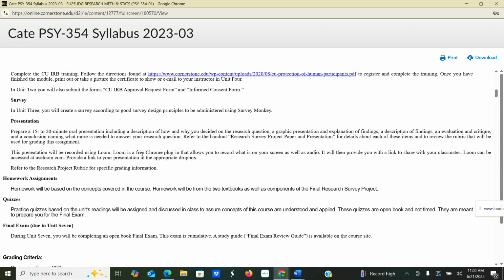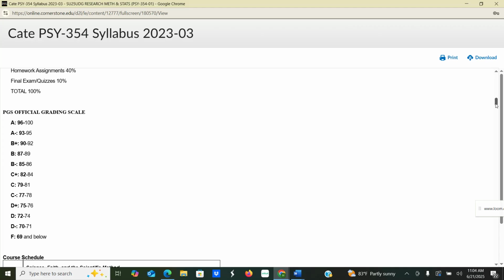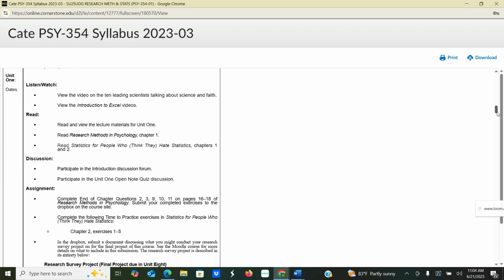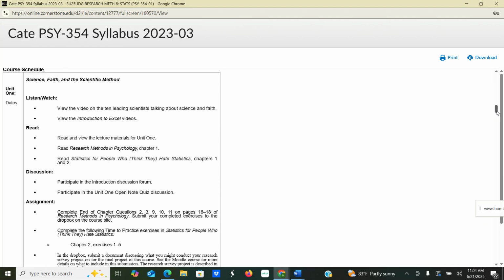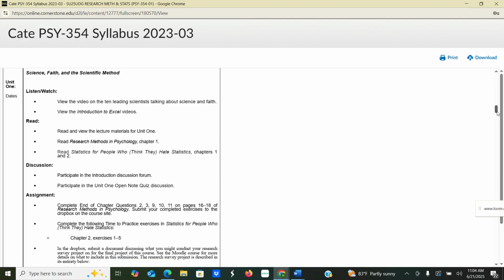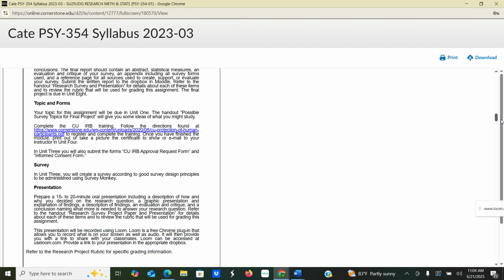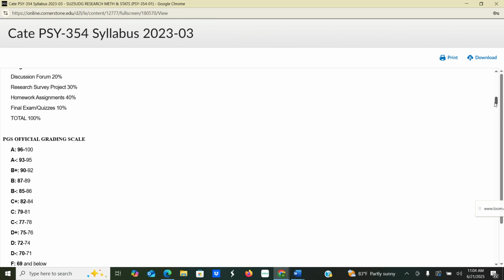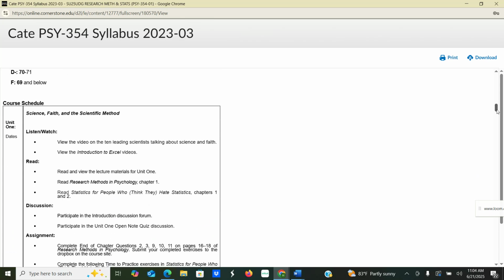PSY 354 Welcome